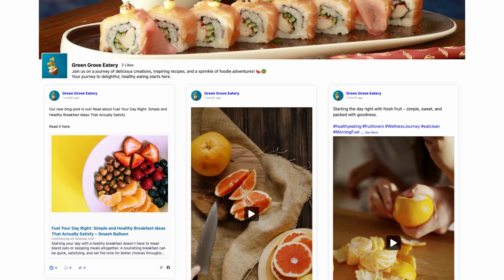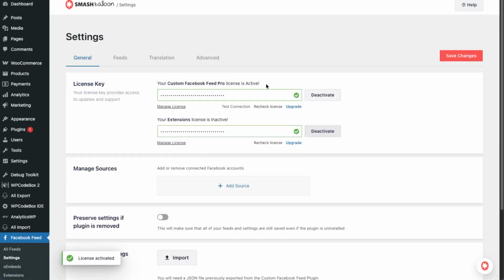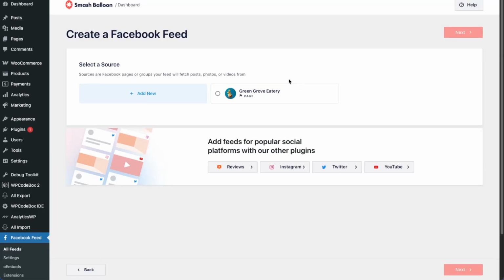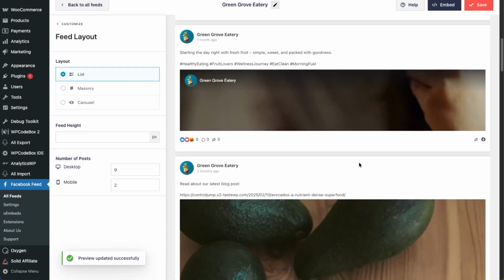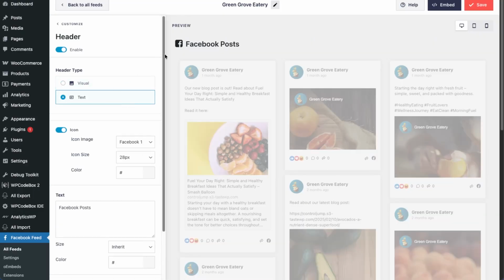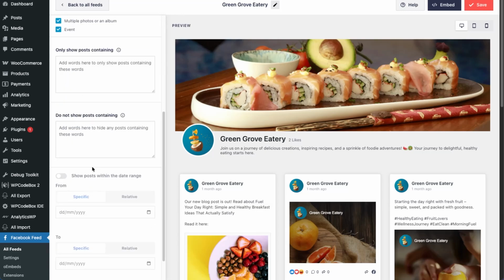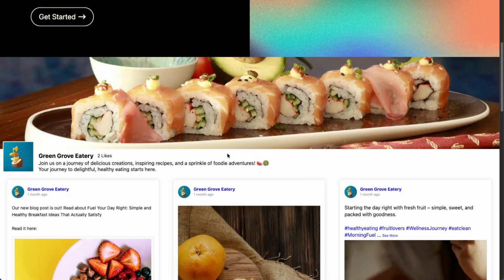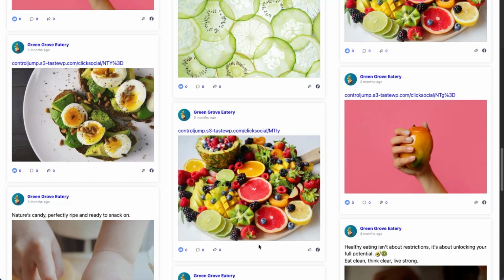How to Embed a Facebook Feed on Oxygen Builder | Easy Steps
In this video, we’ll show you how to embed a Facebook feed on Oxygen Builder using Smash Balloon Facebook Feed Pro.

This powerful WordPress plugin makes it easy to display Facebook posts, photos, videos, and albums right on your site. The setup is simple and does not require any coding.

If you use Oxygen Builder and want a dynamic, responsive Facebook feed, this tutorial is for you.

Learn how to bring your Facebook content straight to your website in just a few clicks.